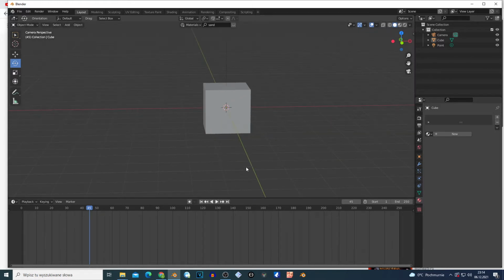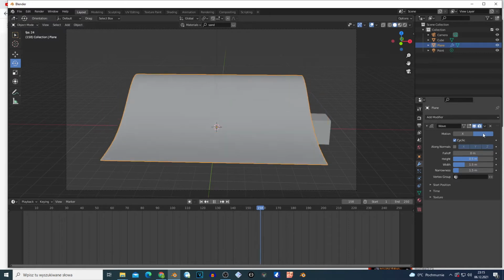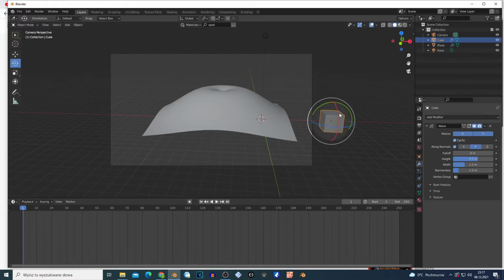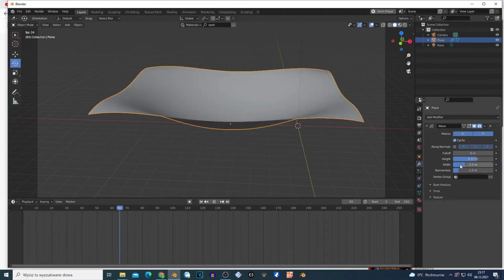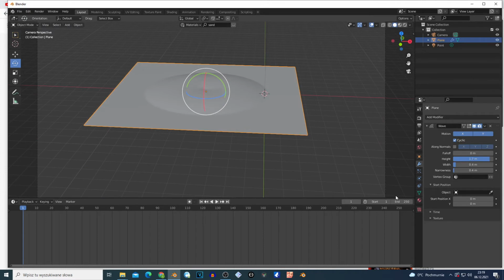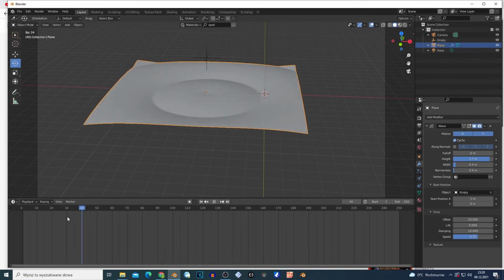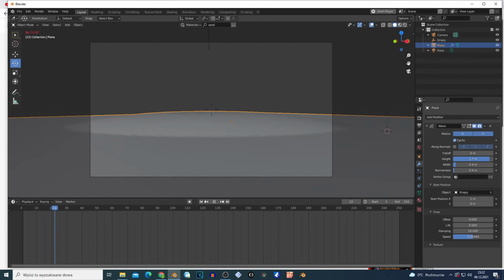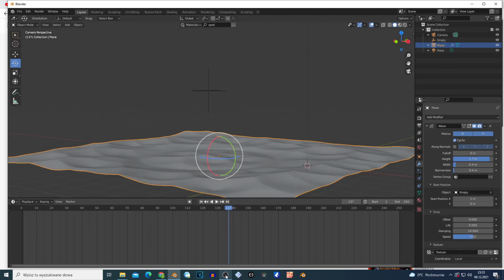Blender Tutorial- wave modifier